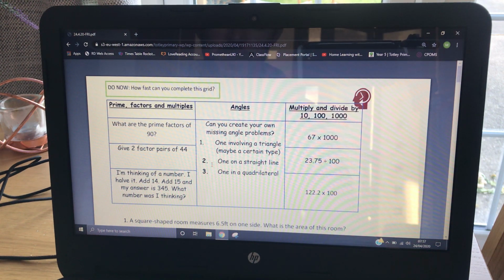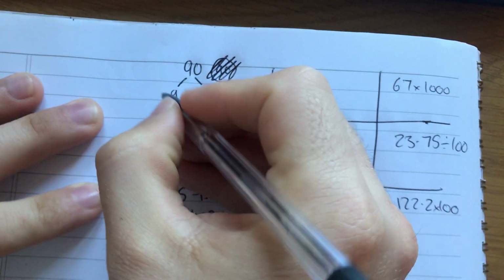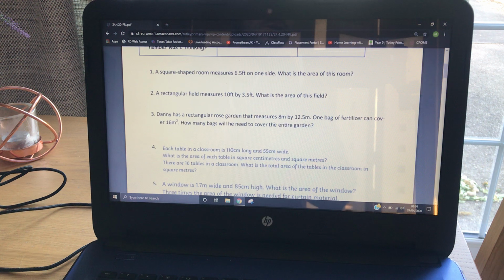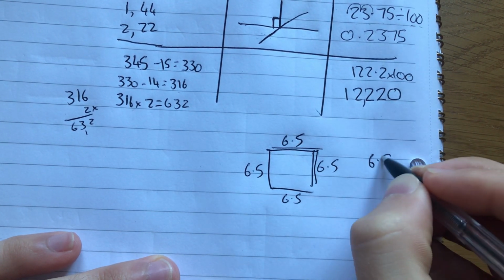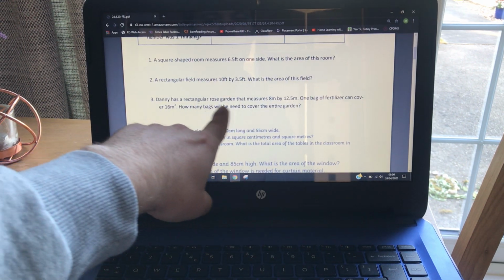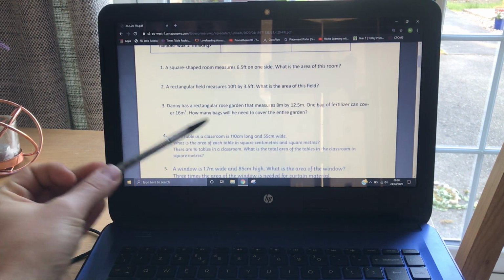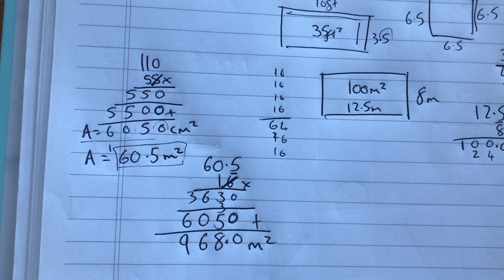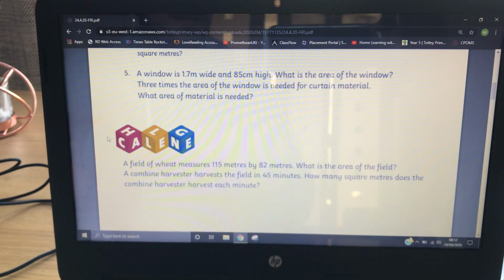Friday wk 3 - maths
A look at some of the worded area and perimeter problems!